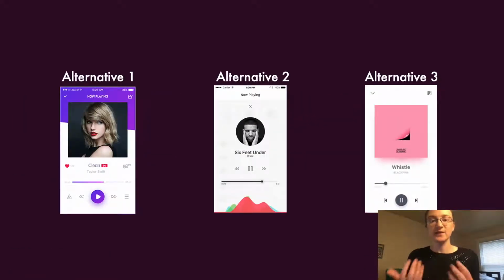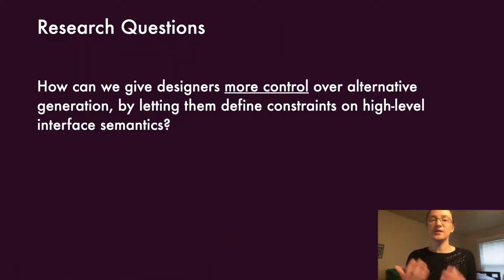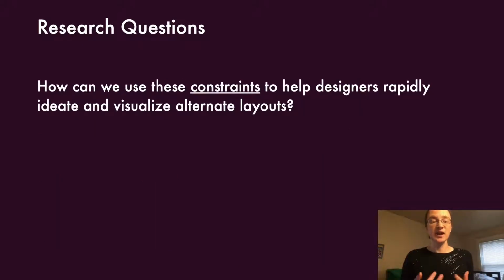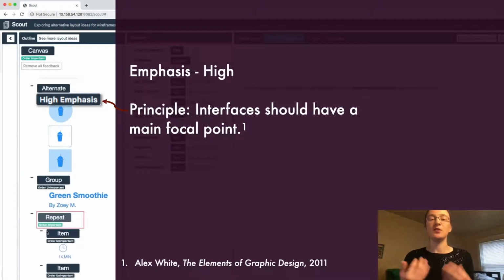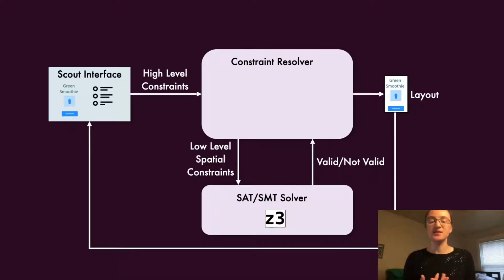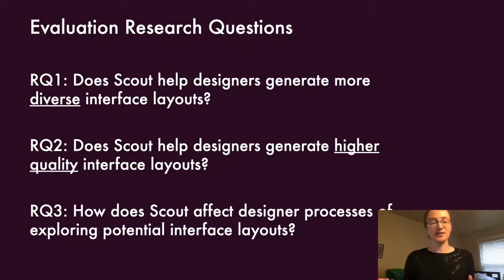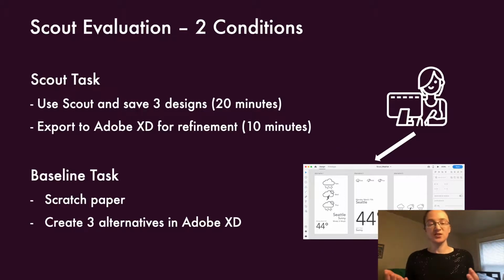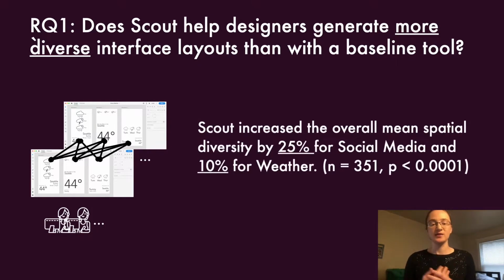Scout: Rapid Exploration of Interface Layout Alternatives through High-Level Design Constraints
Amanda Swearngin, Chenglong Wang, Alannah Oleson, James Fogarty, Amy J. Ko

Session: GUI design

Abstract
Although exploring alternatives is fundamental to creating better interface designs, current processes for creating alternatives are generally manual, limiting the alternatives a designer can explore. We present Scout, a system that helps designers rapidly explore alternatives through mixed-initiative interaction with high-level constraints and design feedback. Prior constraint-based layout systems use low-level spatial constraints and generally produce a single design. Tosupport designer exploration of alternatives, Scout introduces high-level constraints based on design concepts (e.g.,~semantic structure, emphasis, order) and formalizes them into low-level spatial constraints that a solver uses to generate potential layouts. In an evaluation with 18 interface designers, we found that Scout: (1) helps designers create more spatially diverse layouts with similar quality to those created with a baseline tool and (2) can help designers avoid a linear design process and quickly ideate layouts they do not believe they would have thought of on their own.